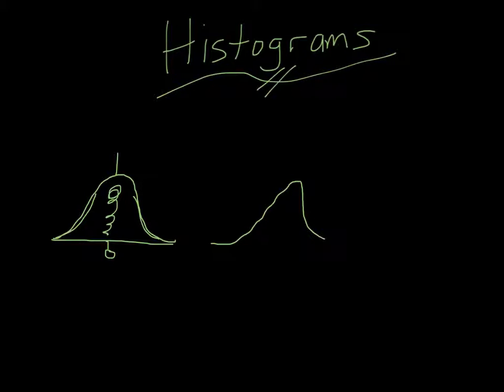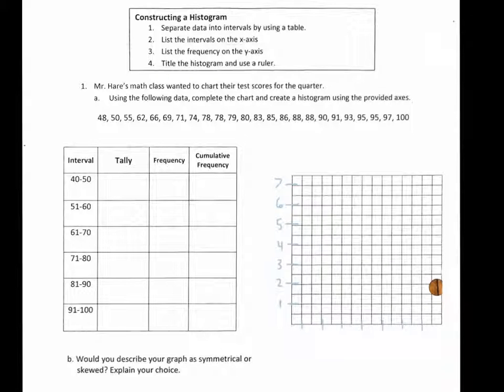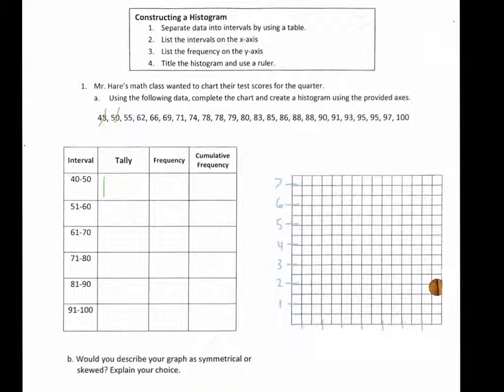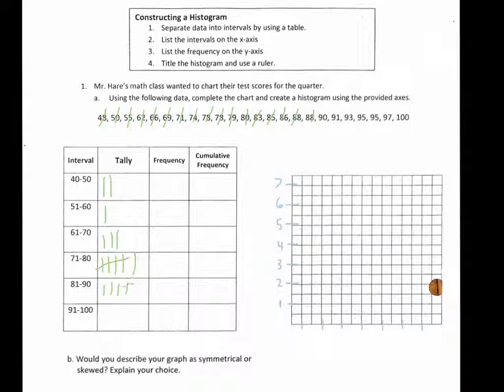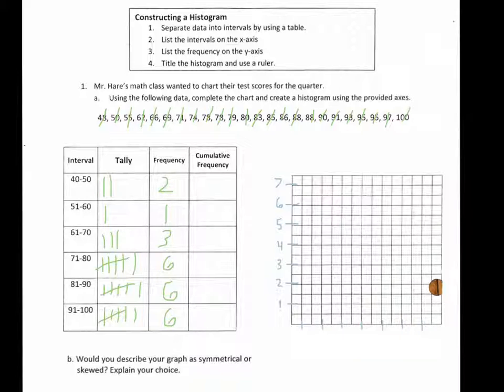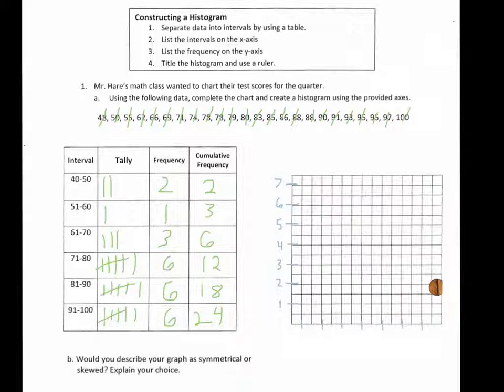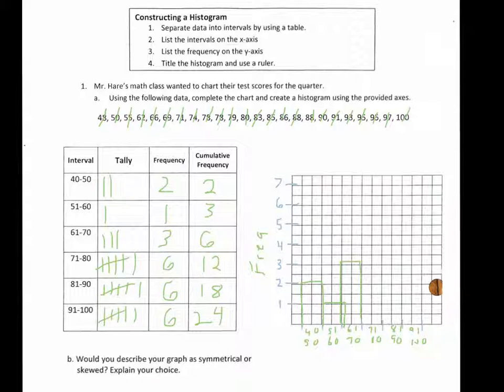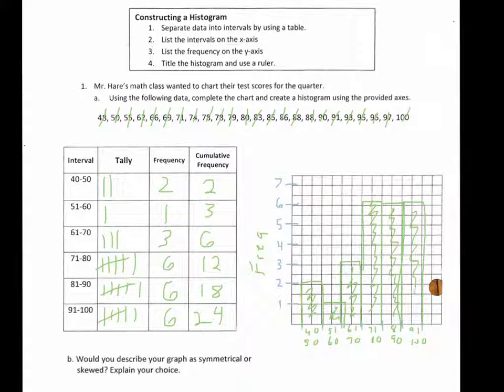Histograms by Mr. Tanner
Here is a screencast about how to complete a histogram.